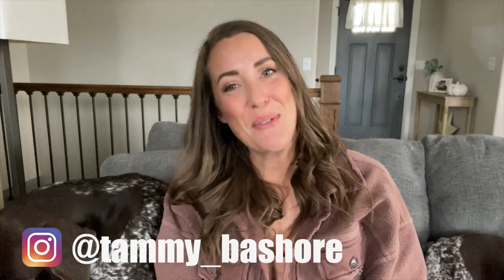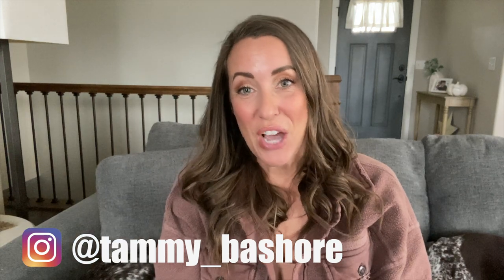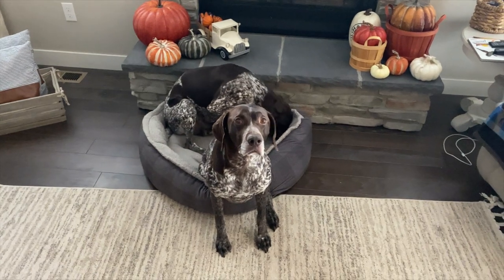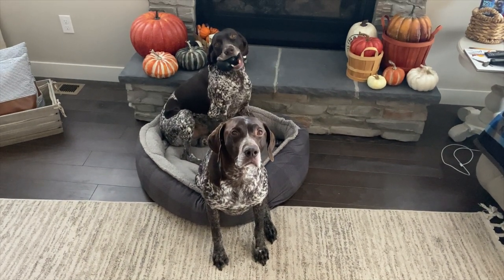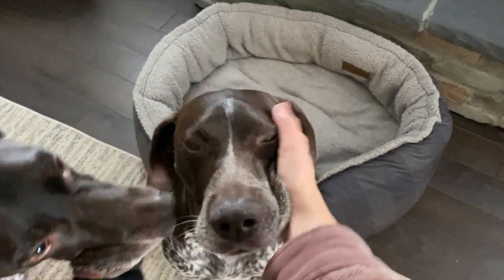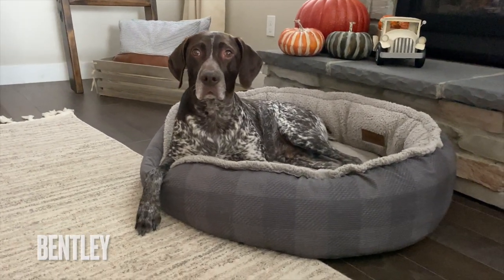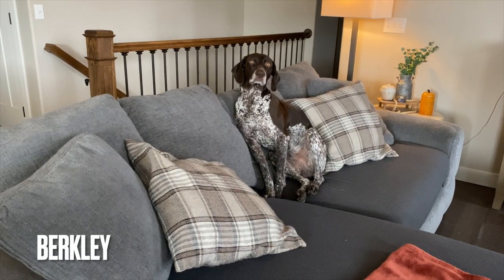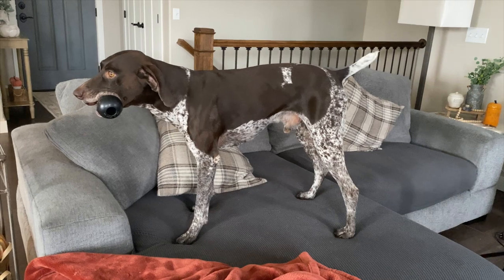How big is a German Shorthair? How much does a GSP weigh?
How big is a German Shorthaired Pointer? How much does a GSP weigh? In this video I will break down the difference in size between my 2 German Shorthaired Pointers as well as what size travel kennel we have to fit their size.  I also talk about the average size of female and male German Shorthairs.

For detailed information in blog format, you can visit my